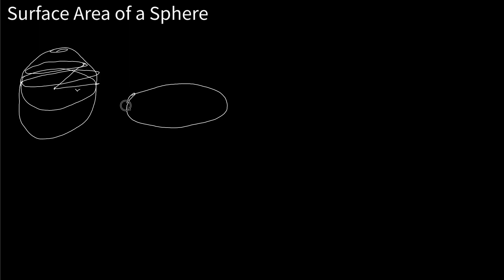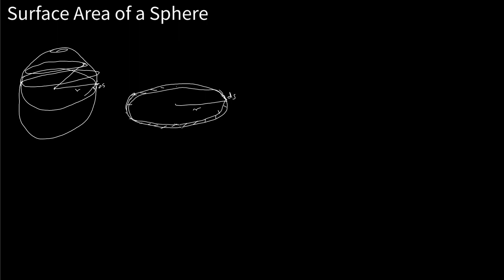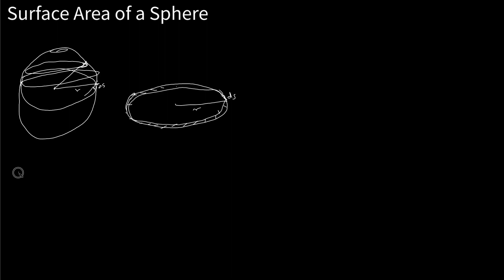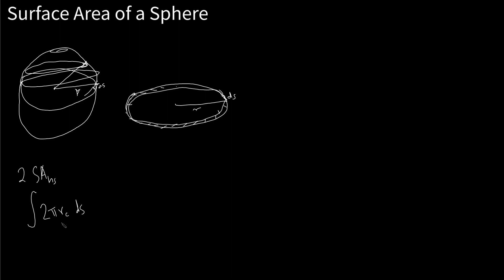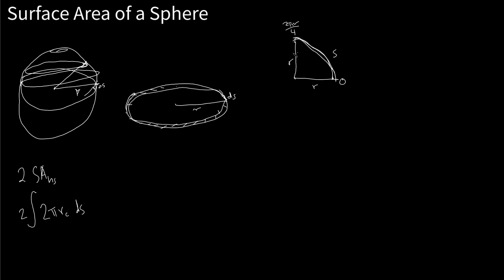Derive Surface Area of a Sphere formula - EASY TO UNDERSTAND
In this video, we derive the Surface Area of a sphere.

0:00 Intro
0:04 What is a Sphere
0:40 Intuition to get Surface Area
2:47 Formulating the Integral
6:45 Evaluating the Integral

SEO:
- Surface Area of a Sphere Derivation
- Surface Area of a sphere
- Surface Area of a sphere proof
- Derive Surface Area of a Sphere
- How to get Surface Area of a sphere
- simple way to get Surface Area of sphere
- easy derivation of Surface Area of sphere
- simple derivation of Surface Area of sphere
- formula for Surface Area of a sphere
- sphere Surface Area
- find the Surface Area of a sphere
- volume and surface area of a sphere
- surface area and volume of a sphere